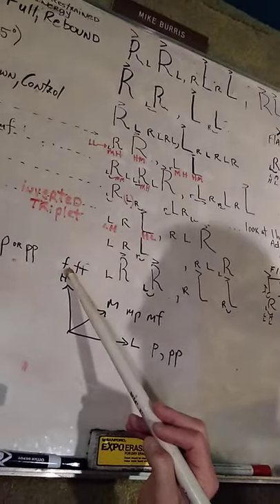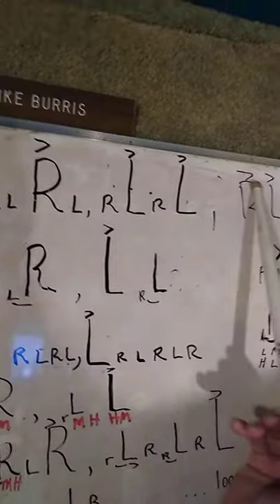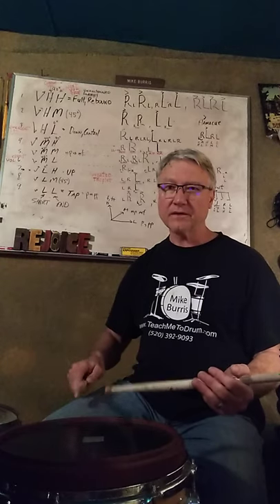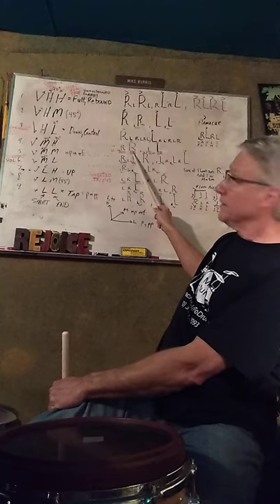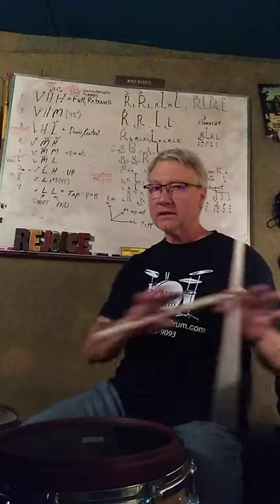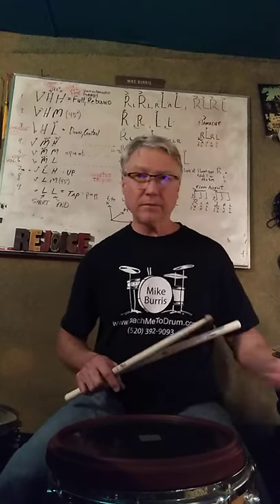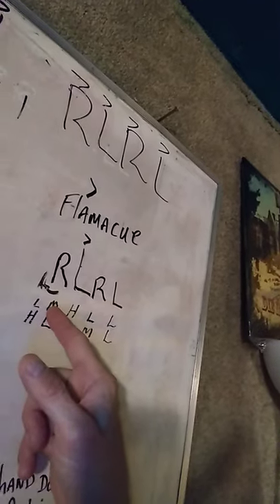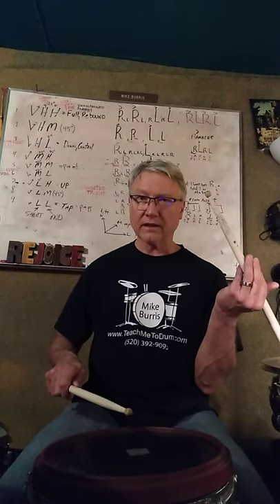9 Drum Stroke-Types, not just 4 - Always prepare for the next Stroke for Accents and Speed (22PWG)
In this Spirit Music Meetup's "22 min. Playing With God" (22PWG) video:  9 Drum Stroke-Types, not just 4 -  Always prepare for the next Stroke for Accents and Speed (22PWG):

Be like a little child, humbly learning through revelation, curiosity, and discovery from exploration!  Go on an adventure

Yes, there aren't just 4 Stroke Types as most rudiment books will teach - there are actually 9:

3 groups of whether the stroke STARTS:

High (90 degrees vertical) to play forte (loud) or fortissimo (very-loud) or accented strokes

Medium (45 degrees slant) to play mezzo-piano (medium-soft) or mezzo-forte (medium-loud) strokes

Low (0 degrees level) to play piano (soft) or pianissimo (very-soft) strokes

But within each of these groups, there are 3 ways the stroke can END:
High, Medium, or Low - to prepare for the next time that hand plays.

So that's 3 x 3 = 9:
HH, HM, HL
MH, MM, ML
LH, LM, LL

Watch the video to see a whiteboard of information I will explain on how this is used in every rudiment to develop Stick Control, efficiency, and speed!

Drum Education, Drum Teaching, Drum Rudiments, Snare Rudiments, Drum Technique, Drum Stroke Types, Drum Accents, Stick Control